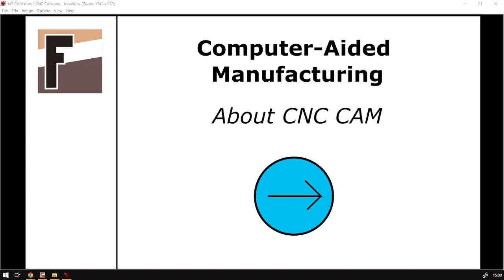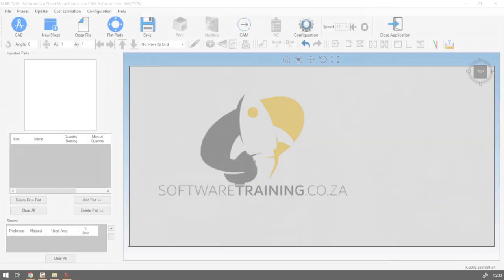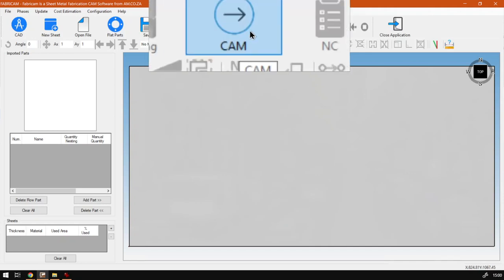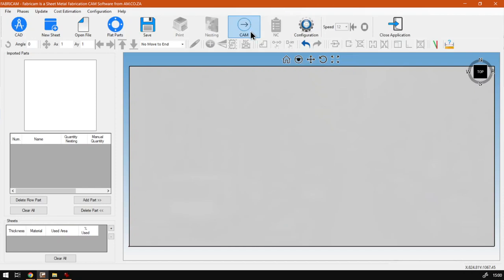FabriCAM Software Computer-Aided Manufacturing About CNC CAM (Part 1) Step by Step Video Tutorial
When it comes to the CAM tool within FabriCAM software, there are quite a few different options to look at.

But before we go into too much depth on the feature and its options, let rather start simple and work our way up.

This video is part of a Mini-Series. Next video covers CAM Project Setup.